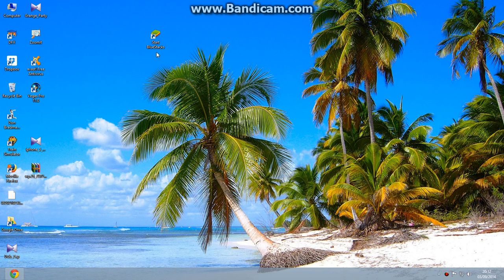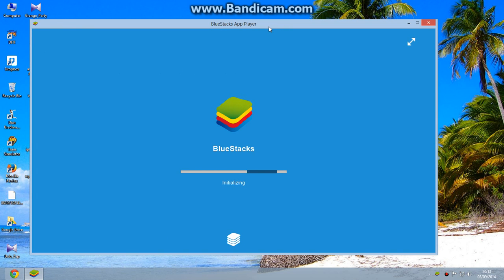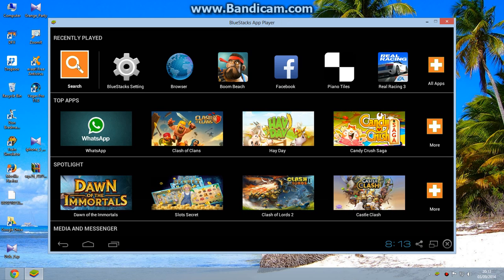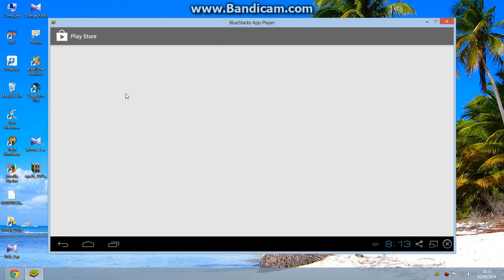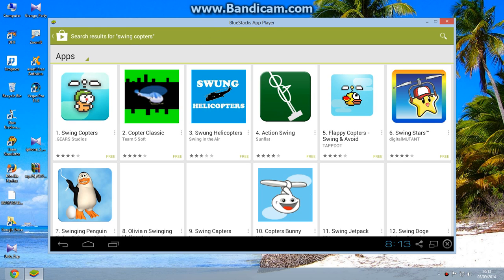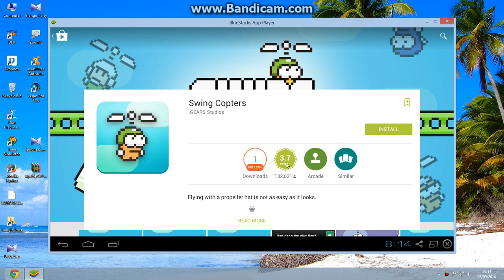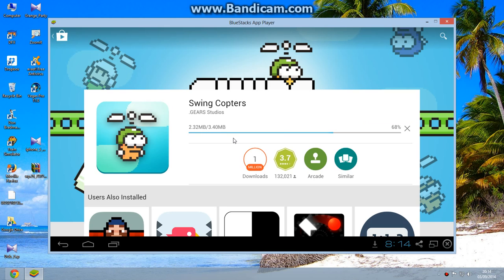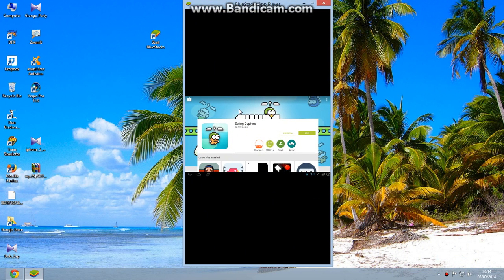How to Download And Install Swing Copters For PC for Free(Windows8,7,XP).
Hello Guys This is the tutorial about how to install Swing Copters For Pc 2014.

After downloading open start bluestacks and search for Swing Copters And then download it and install
Thats it enjoy playing it on PC.